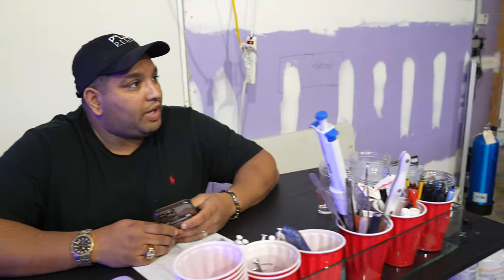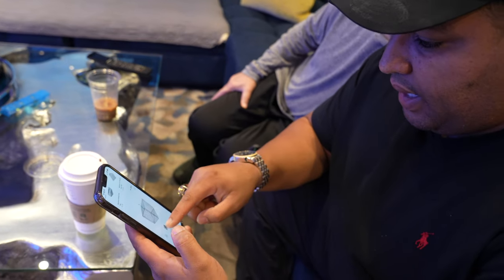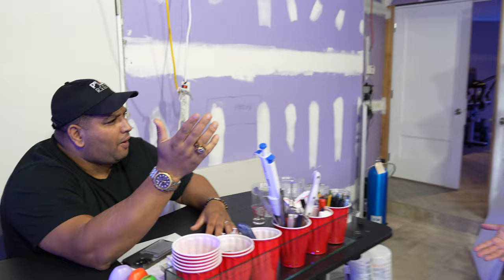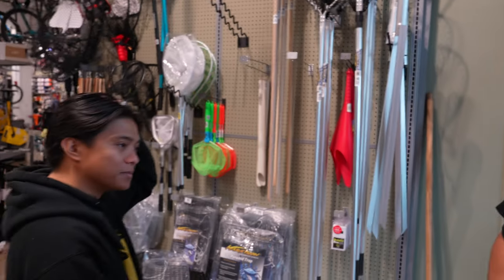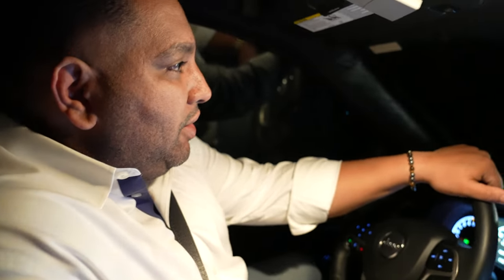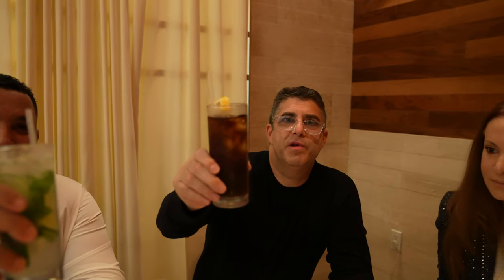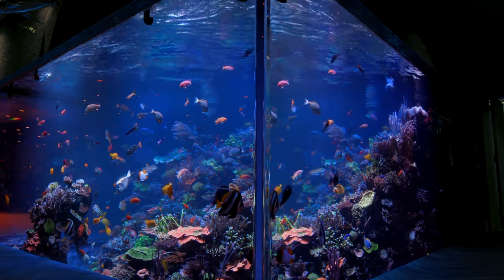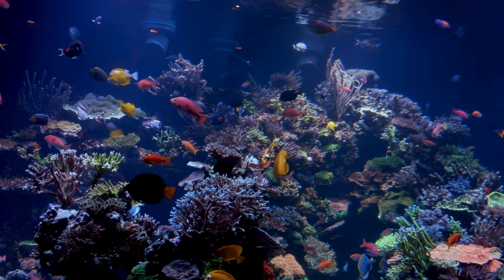[4K] Polo Reef Episode #-7 DIARY OF A MAD REEF KEEPER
In the season's finale of Diary of a Med Reefkeeper (there will be a second season). We tie up some loose ends.

     First, we finally caught three of the four fish showing signs of not being quite right. With much effort, we were able to catch, by net, two of the sick Heniochus and the Goldflake angel that had been attacked by the other Goldflake angels so that we could hopefully nurse them back to health away from the competition in the 17,000-gallon display tank. Sadly, despite multiple attempts, we could not capture the rarest fish in the world: the Conspicillatus/Blueline Angel hybrid. The only good news is that, at present, it is only a fluke in its eye, so hopefully, it will drop off on its own and will not be life-threatening.
     In part two, we have a visit from an old friend who always provides something new to us and hopefully to our viewers.
     Part three is about water changes and how and why we do them on both the big and quarantine tanks. In the quarantine system, one is done to properly titrate the copper level while Rachid's fish from his home tank is in quarantine. So not only is the water change explained but so is the titration of proper copper levels. After completing this, we get onto everyone's favorite task: a significant water change. What? You don't consider doing a water change fun? Well, imagine doing a 2500-gallon one. Fortunately, we show how with proper planning and plumbing, all it takes is a few turns to get it done quickly and safely.
     Finally, we get to relax and do so by having a team dinner to celebrate the finale of the series for this season. Hopefully, this will provide an opportunity to get to know everyone better.
In a touching tribute, Andrew dedicates his success and success with this tank to his incredible father and grandfather, who have inspired much of what he has done. So we hope you have enjoyed this series and especially this episode.

- Andrew Sandler

00:00 Intro
00:25 We NEED to catch these fish!
01:29 The game plan
02:34 Choosing tools for the hunt & strategizing
05:04 Game on!
05:58 WAIT did we catch one??!
07:08 The treatment plan
09:39 Reflecting and celebrating
10:39 The team opens up
12:20 Andrew's lifelong history with aquariums
13:50 The vision! The reality!
15:37 What is the purpose of all this?
16:41 How YOU can participate?
16:57 The journey of this series
17:43 Andrew's closing memoire

FOLLOW our YouTube channel for updates on Season 2!!